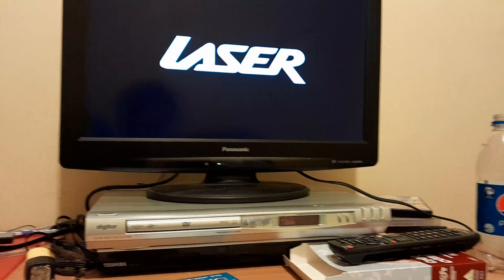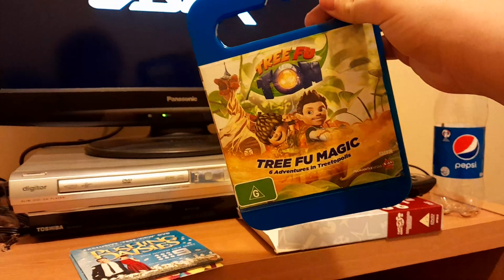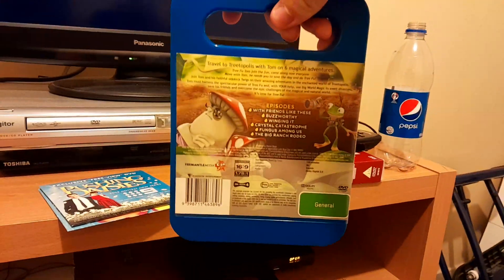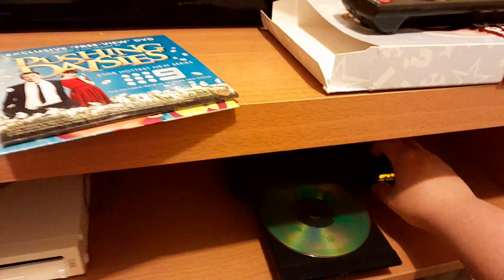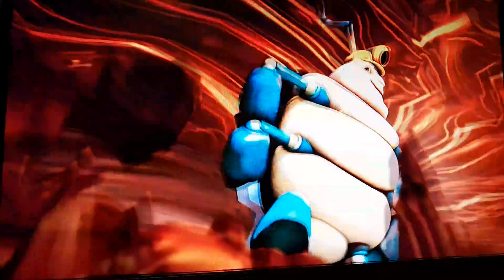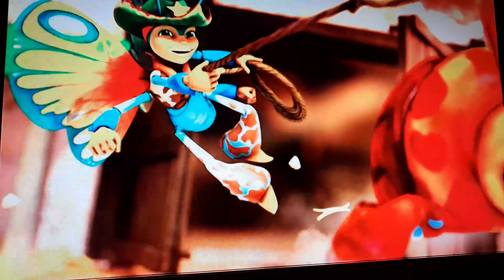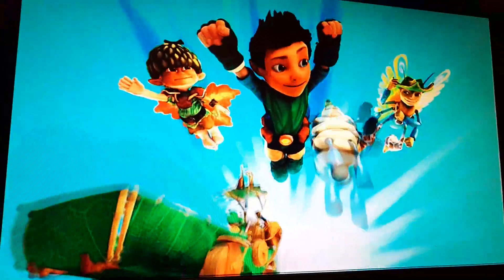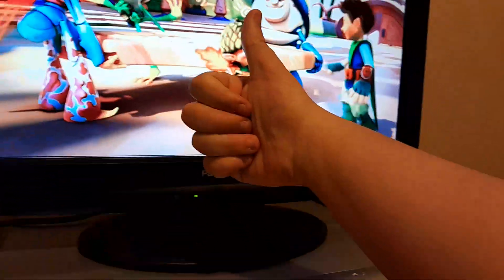Opening to Tree Fu Tom Tree Fu Magic 2014 DVD Australia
1. Fremantle Media home entertainment logo
2. roadshow entertainment warning screen
3. main menu
4. Tree Fu Tom intro
5. start of With friends like these

that's it.